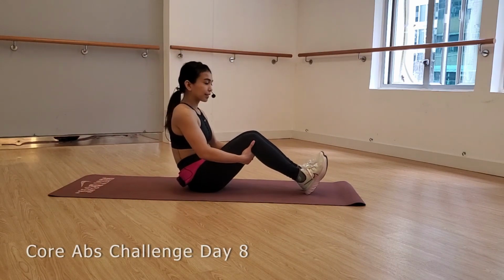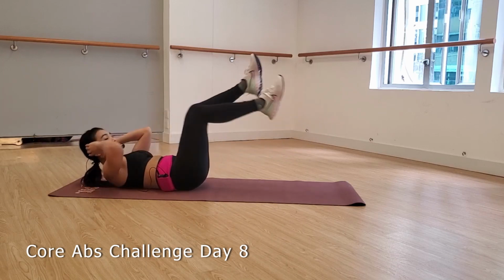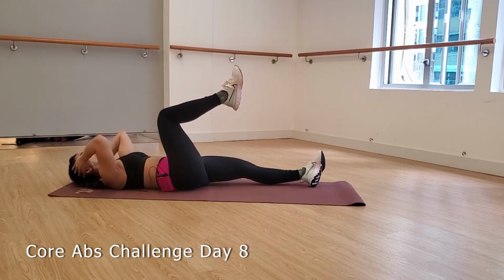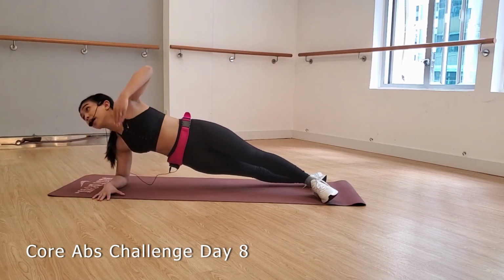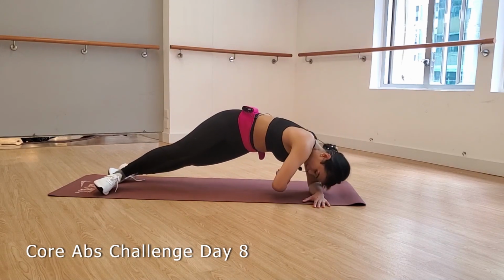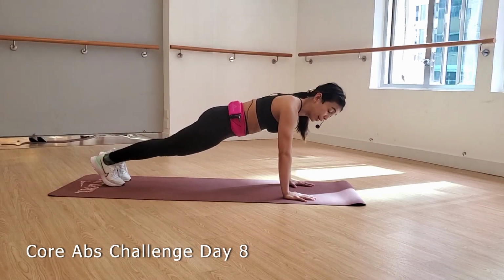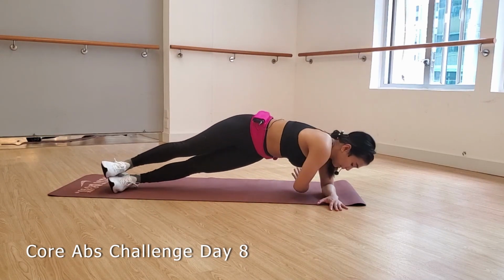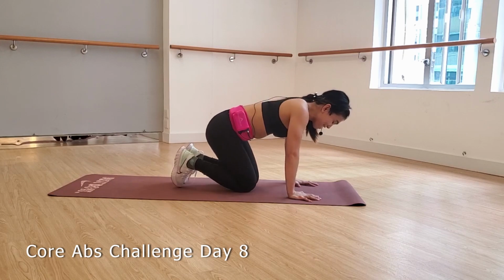Ab Workout | HOW TO GET Abs | Fitness Workout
Join us for a 20-Day Core Abs Challenge! Just roughly 10 mins per day for 20 days in a row! Improve core strength and get that 6-pack abs that you always wanted!

Love Defin8 Fitness On Demand?

Check out other workout playlist here! Click the link!

Visit us: ⏩

Did you like your workout? Great!